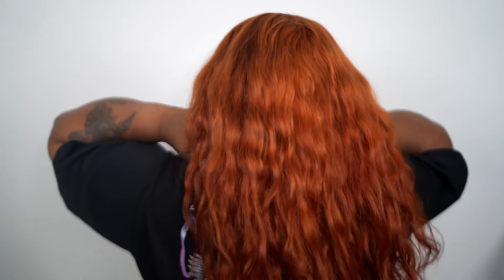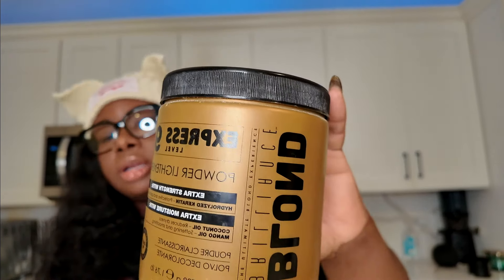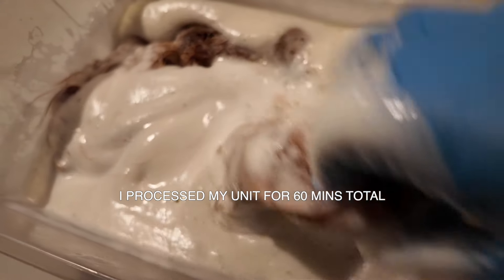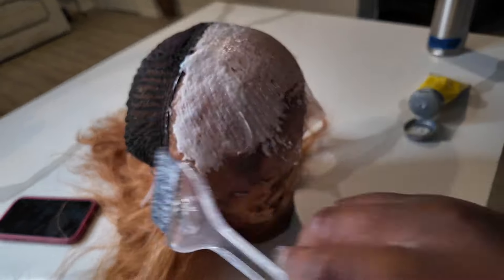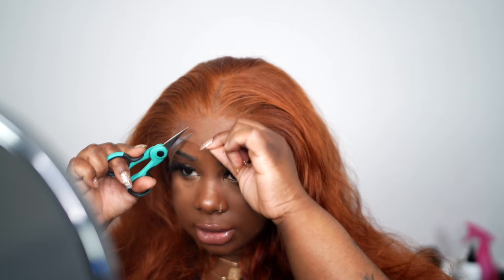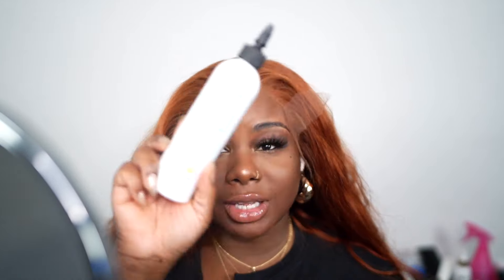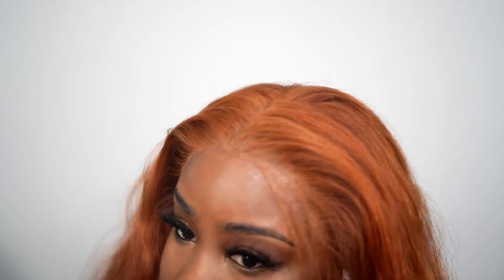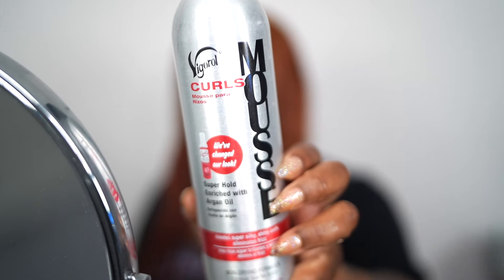♡ Easy Bleach Bath + Ginger Water Color Method Ft. Yummy Extensions | Raw LAO Wavy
UPLOADS

Hair Info: Raw LAO Wavy HD Lace Front Wig LACE FRONT WIG 22 inches

Hair colors used Kiss Tintation Semi-Permanent Hair Color I used 3
Cajun Spice
Honey Brown

Bleach .the one I used is sold out

Wig Grip
Liquid Gold